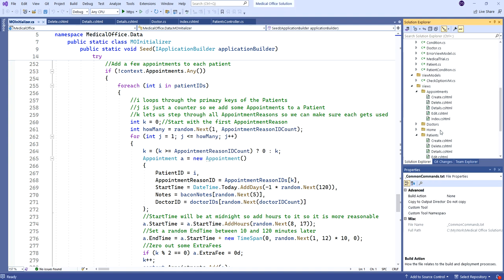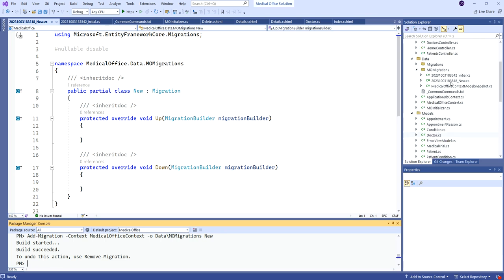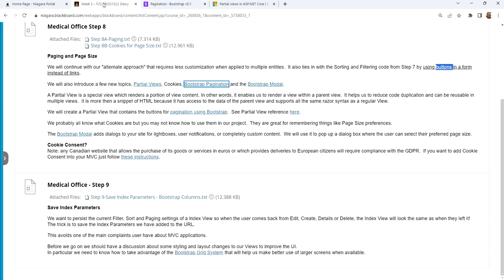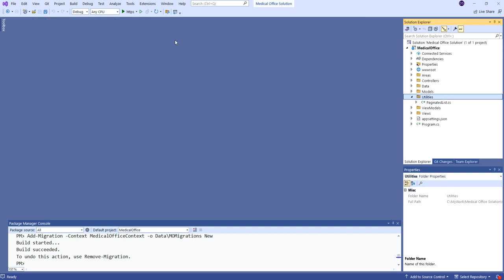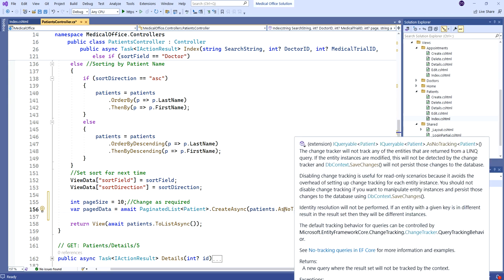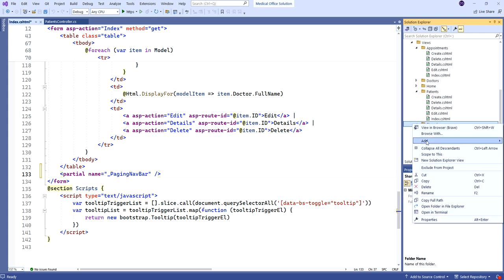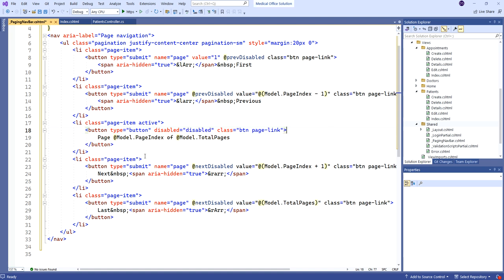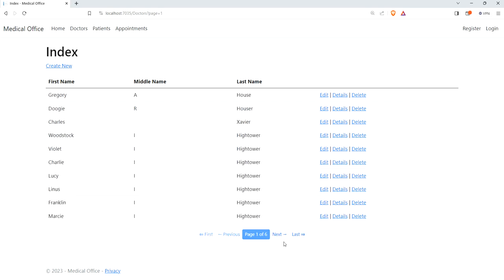F23 PROG1322 05.1 MO Step 8A - Basic Paging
Another good example of using Partial Views along with Bootstrap Styling.
0:00 - Student Questions - Demo starting migrations over.
5:00 - Basic Paging